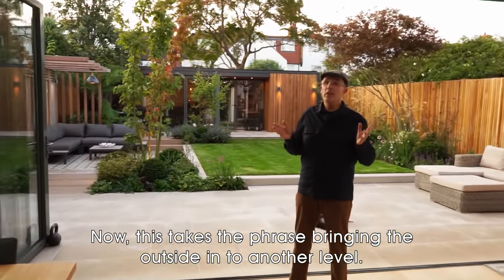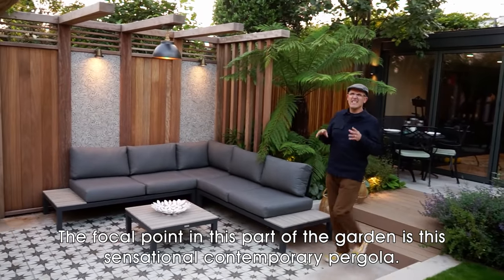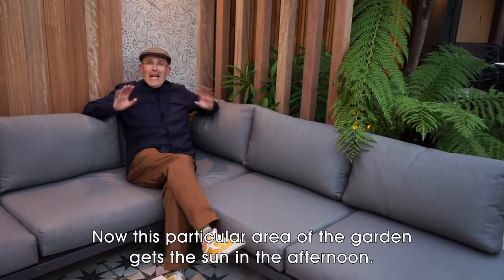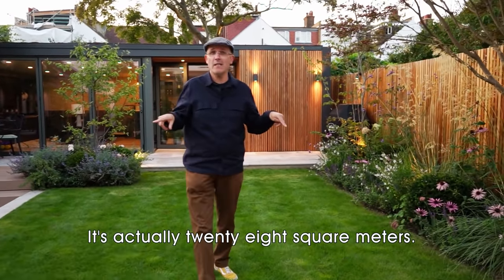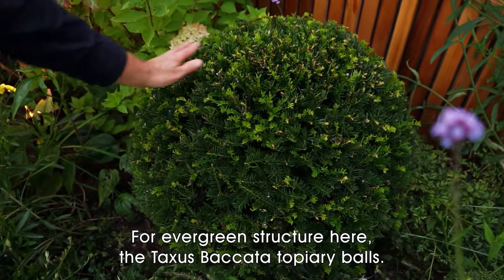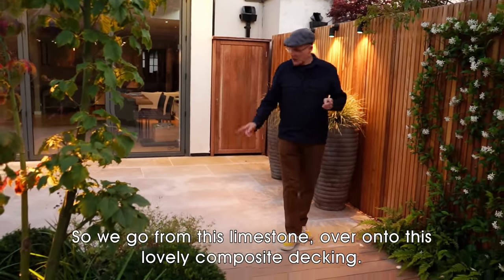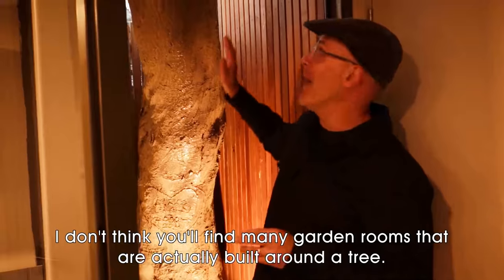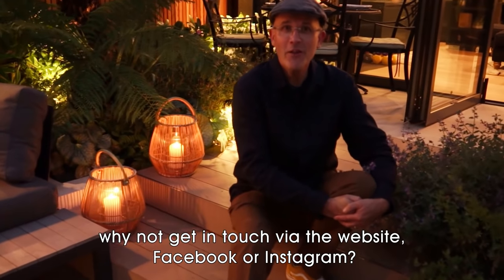Large Family Garden with Stunning Pergola and Garden Room Office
A contemporary garden room is secluded within this large family garden, featuring a bespoke pergola, seating terraces and recreational lawn.